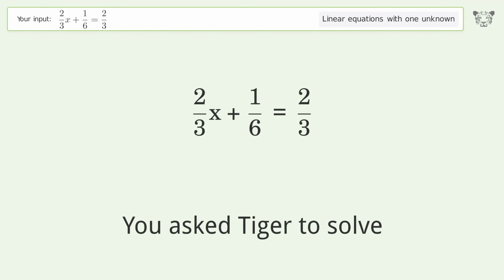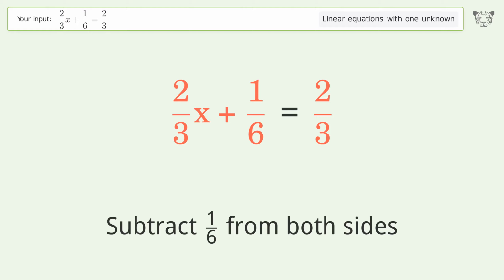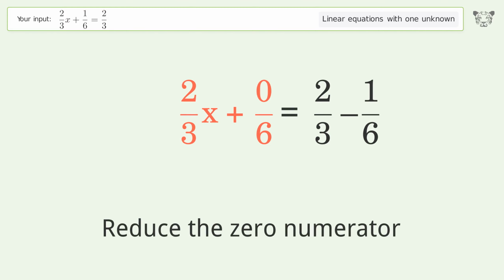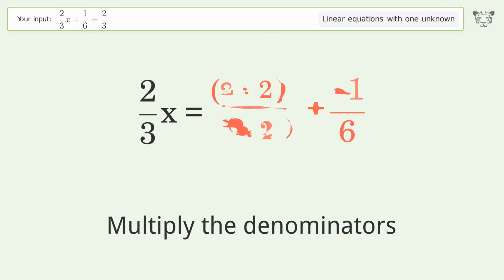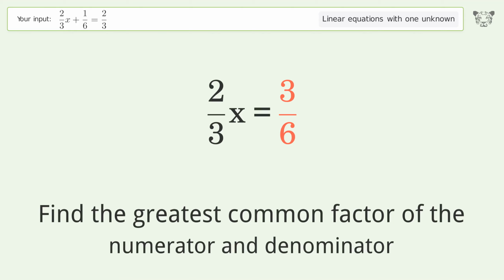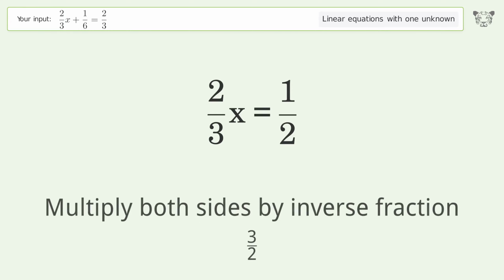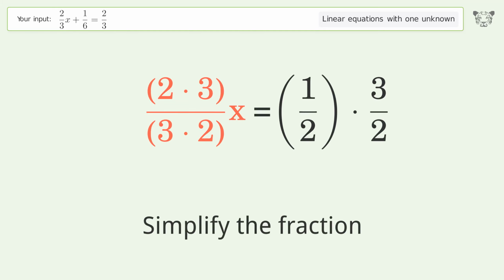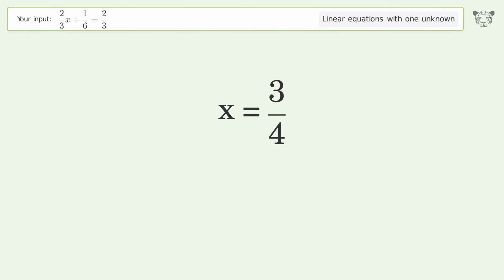Solve 2/3x+1/6=2/3: Linear Equation Video Solution | Tiger Algebra